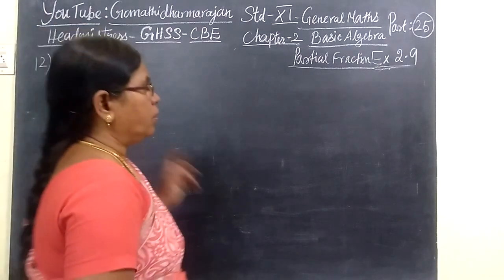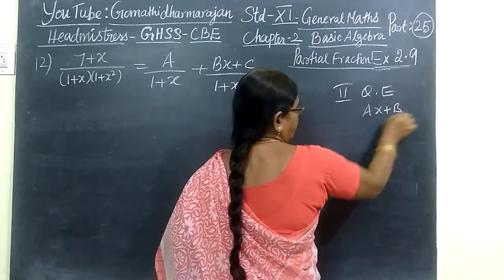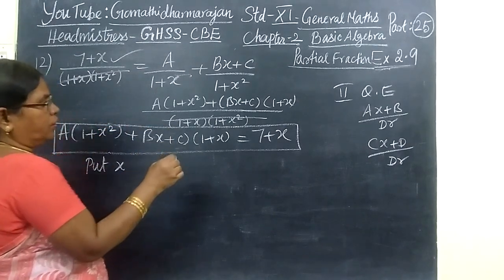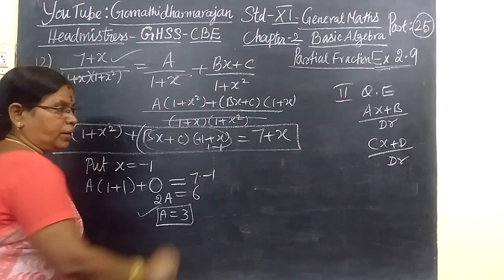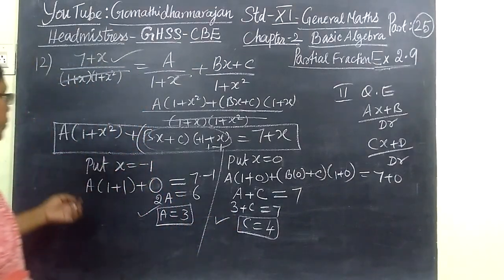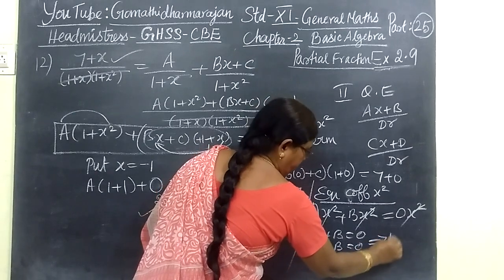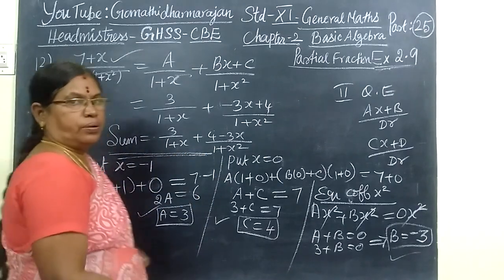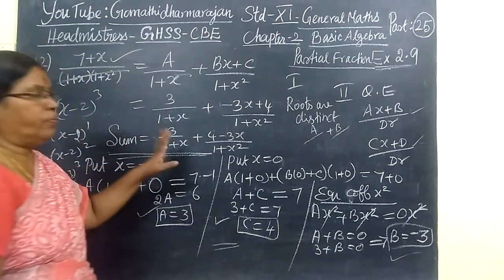11th Maths [Part-25] Ex-2.9 sum-12 Basic Algebra E.M Gomathi dharmarajan